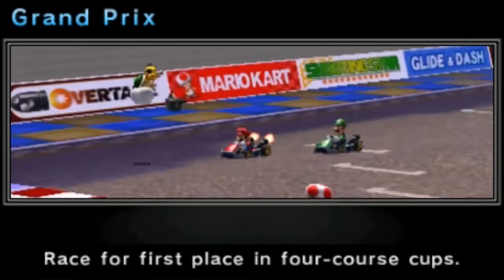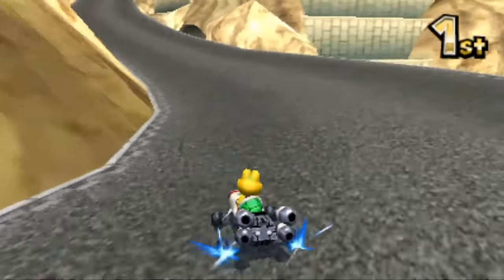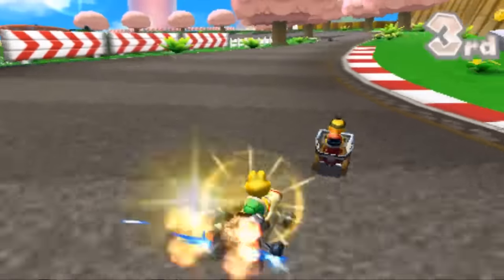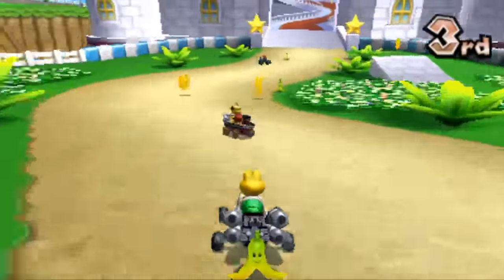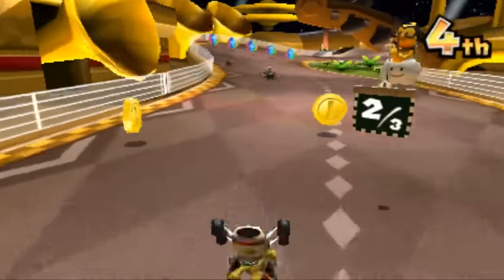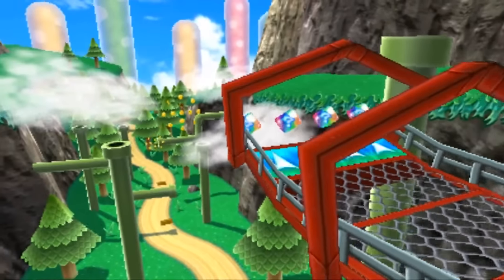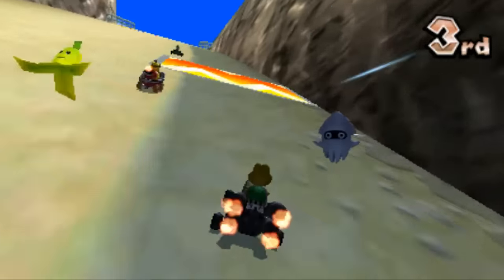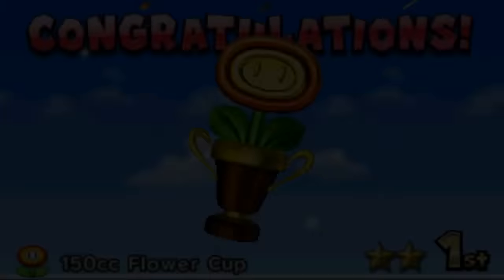FLOWER CUP! | Mario Kart 7 - iSneakSometimes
In this series of Mario kart 7, We will be taking on all of the cups and hopefully finishing in first place each race.

Mario Kart 7 is a 2011 racing video game. It is the seventh major installment in the Mario Kart series and the third to be released for handheld consoles. It was developed by Nintendo EAD and Retro Studios and published by Nintendo for the Nintendo 3DS. Similar to previous games in the series, players participate in go-kart racing on various Mario-themed tracks, playing as one of seventeen different Mario characters. While racing, the players make use of power-up items that hinder opposing characters. New additions to the game include hang-gliding attachments for karts, the ability to drive underwater, the ability to drive in first-person, and the ability to fully customize the vehicles' builds. Mario Kart 7 supports both local and online multiplayer for up to eight players. The game was released worldwide in early December 2011.
It is the second 3DS game to sell over 5 million units after Super Mario 3D Land. Nintendo announced that they would re-release the game, along with some of their earlier published games for the Nintendo 3DS, as a downloadable title via Nintendo eShop.

LINKS